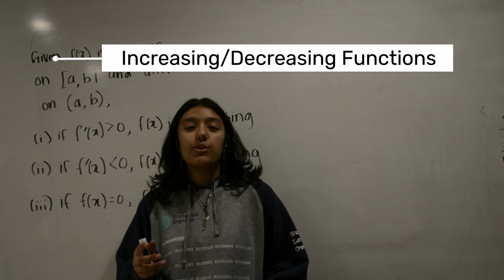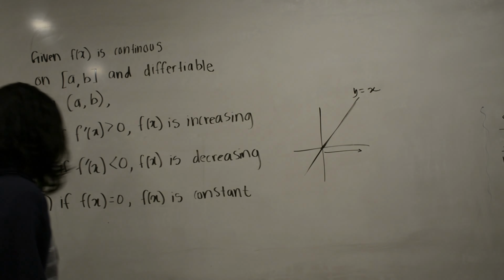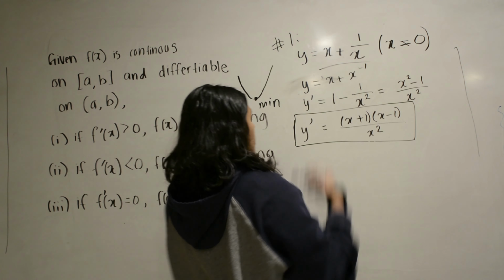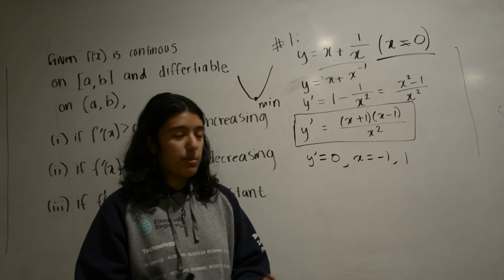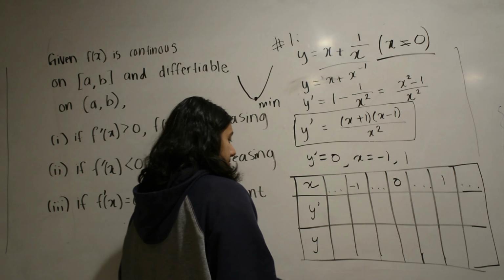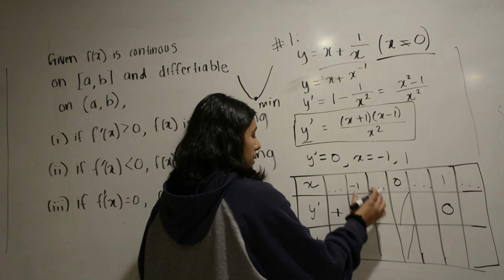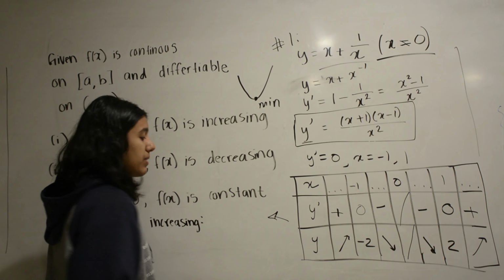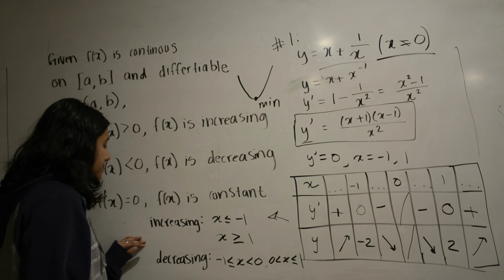Increasing/Decreasing Functions with Variation Table